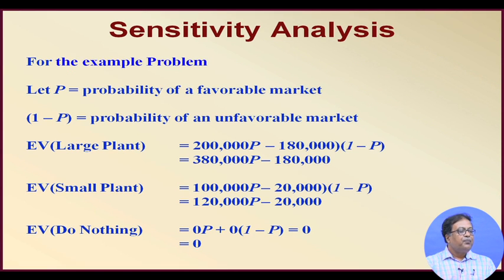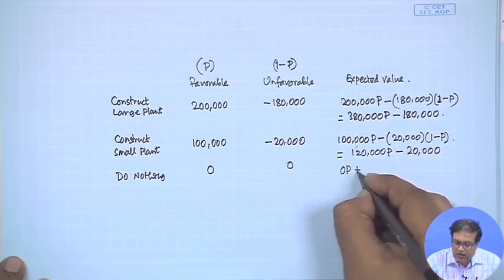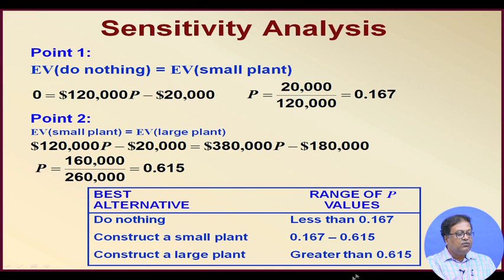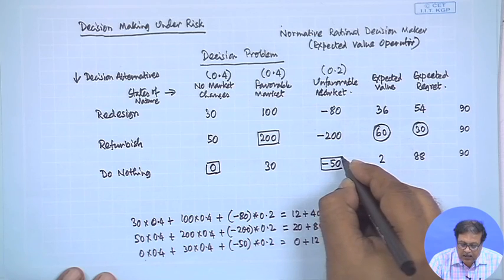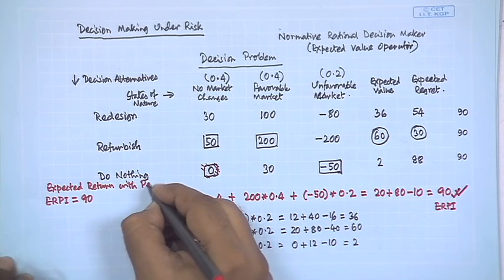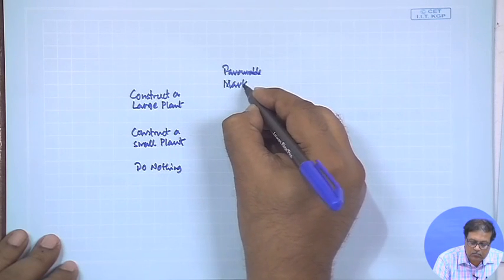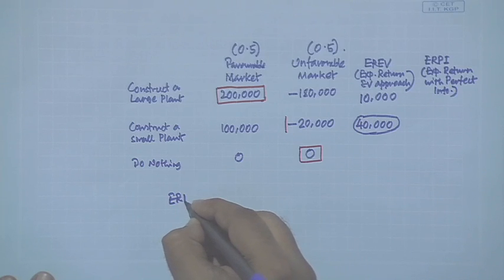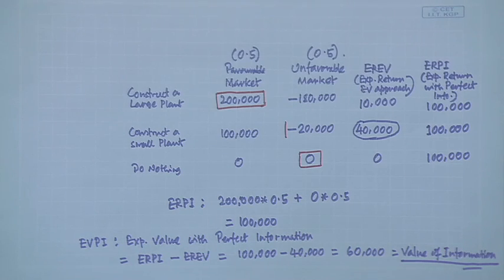Value of Information